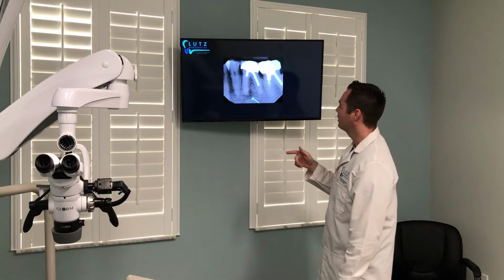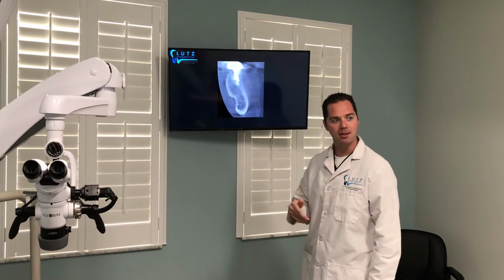Titrate retreat case